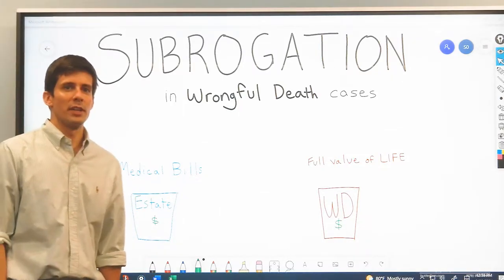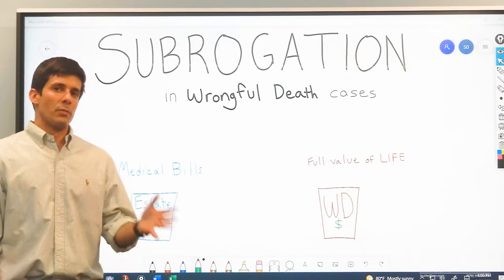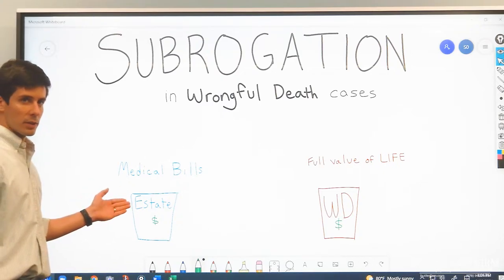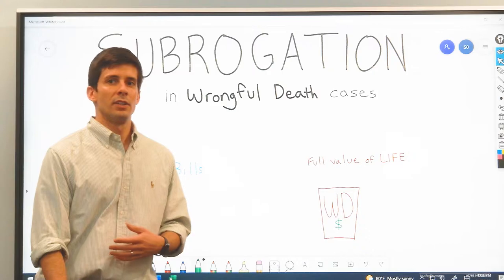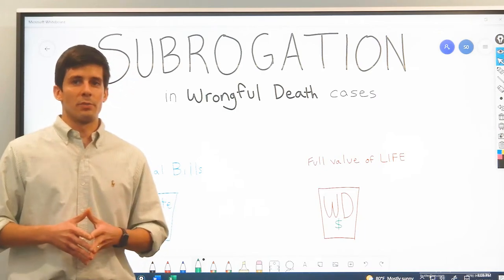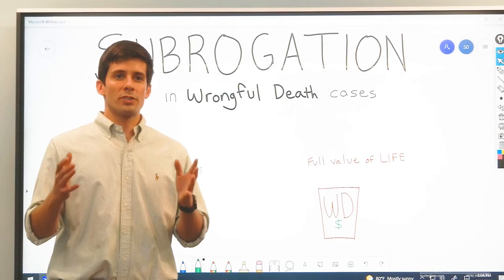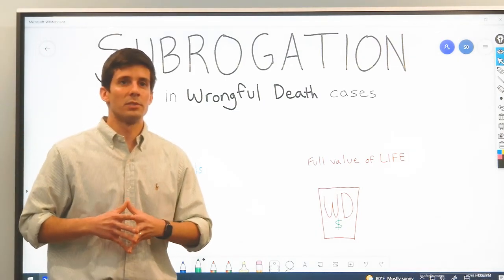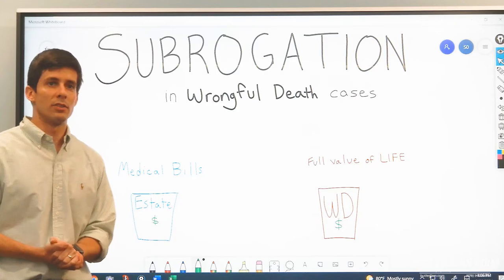Subrogation in Wrongful Death Cases Explained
In this video Attorney Tom Giannotti explains subrogation which may be a new term to some. Subrogation or reimbursement in wrongful death cases is a bit different than other types of cases.

We Have Four Locations to Serve You
Atlanta, GA
Butler Law Firm
10 Lenox Pointe
Atlanta, GA 30324
Lawrenceville, GA
Butler Law Firm
154 Stone Mountain Street, Suite 250
Lawrenceville, GA 30045
Roswell, GA
Butler Law Firm
1255 Canton Street, Suite E
Roswell, GA 30075
Jonesboro, GA
Butler Law Firm
21 Lee Street, Suite 250
Jonesboro, GA 30236